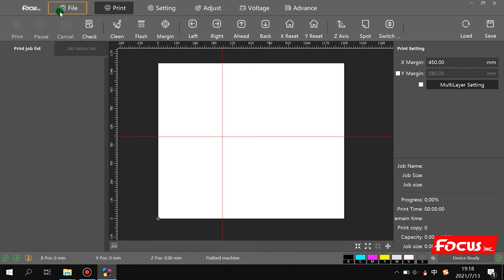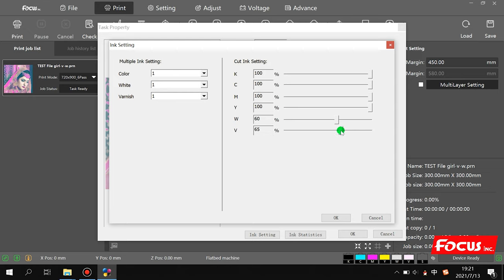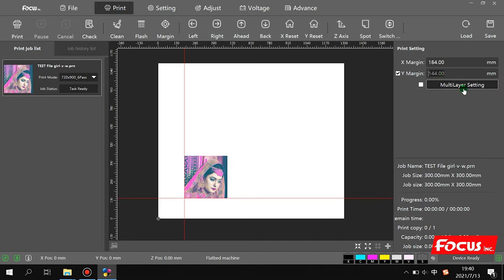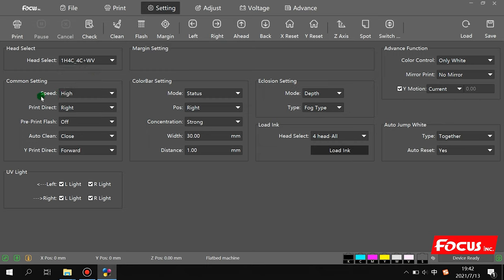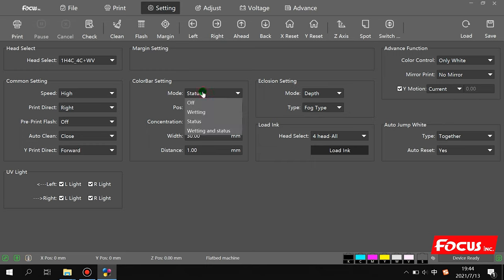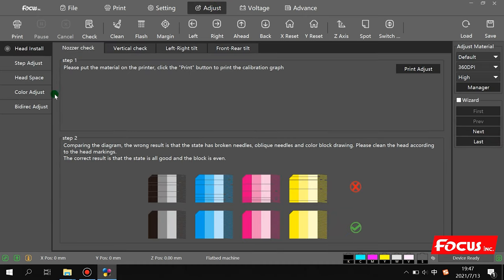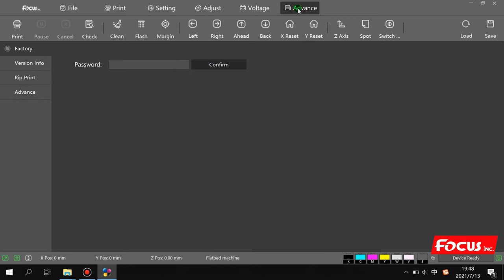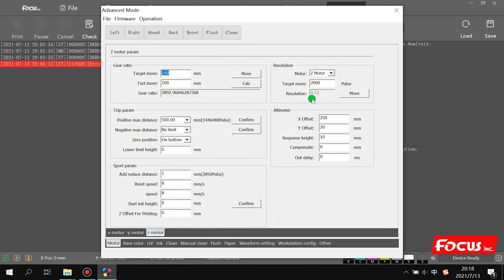FOCUS ATLAS 1311 UV PRINTER TUTORIAL 14 Control Software Explaination